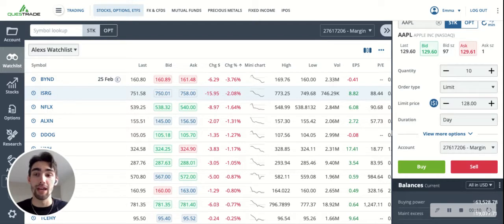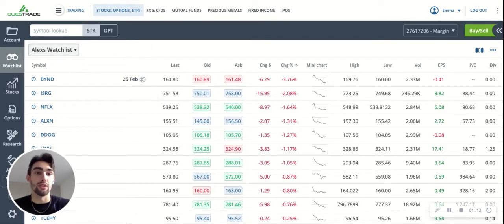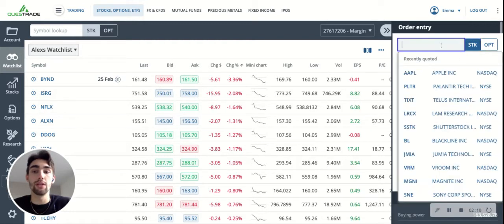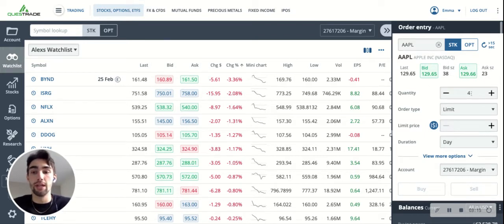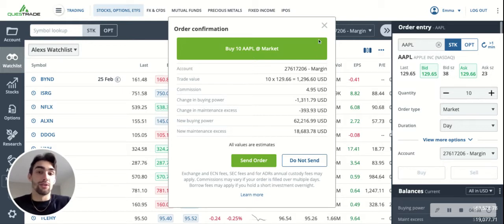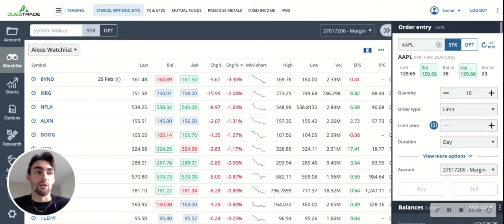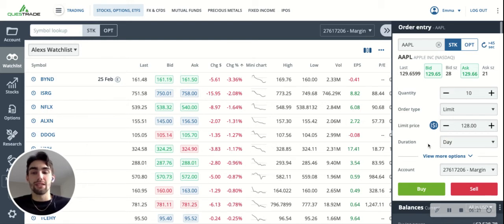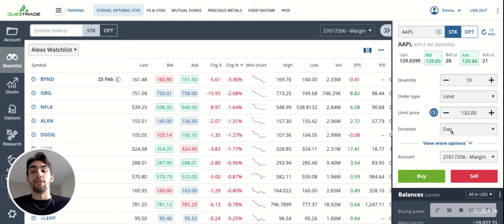How to Buy and Sell Stocks Like a Pro - Using Market and Limit Orders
Hey Family,

Welcome back to another video! Today I will be walking you through how you can buy and sell stocks through your brokerage account (I am using QuesTrade), and what the different options are. We will be closely examining market and limit orders, how they work, and when to use them when you are buying or selling shares of a company.